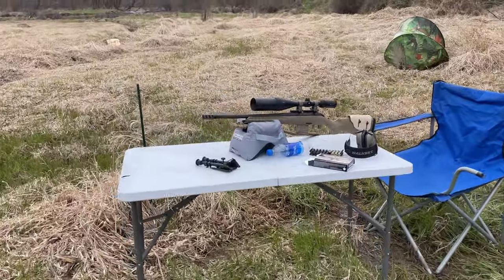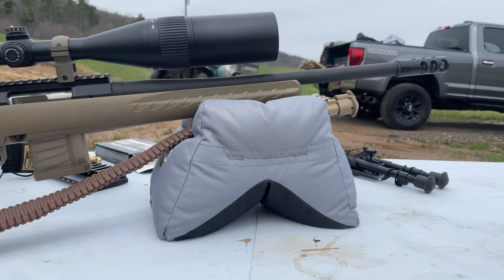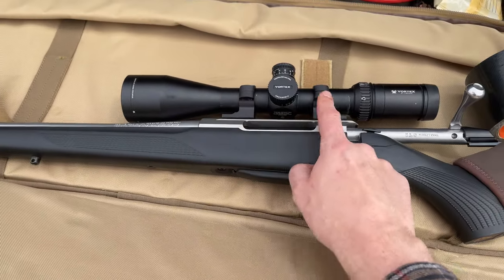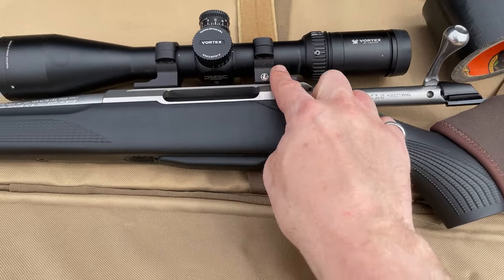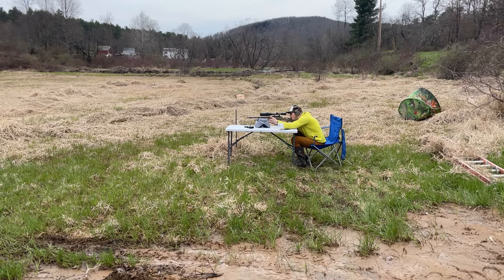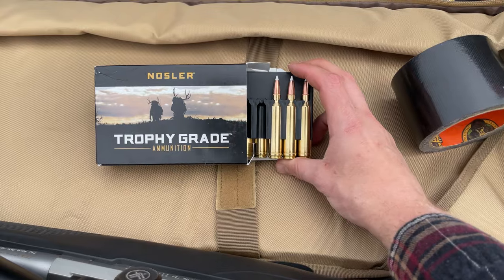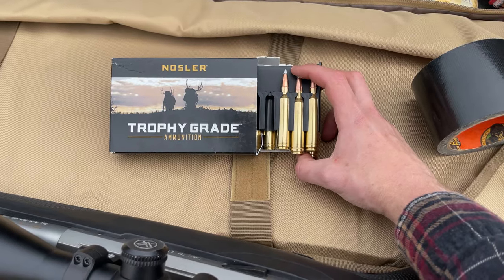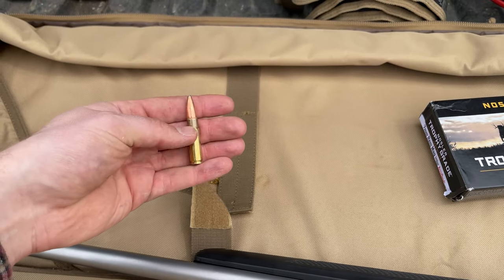My Rifle Set up + The Ideal Adirondack Hunting Rifle?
Let me know your thoughts on the the rifle set ups. I really like the Ruger American with the short barrel for the big woods. Think it's ideal really, maybe a higher caliber